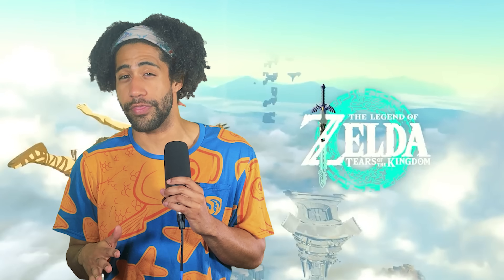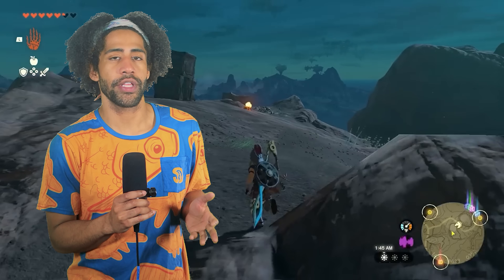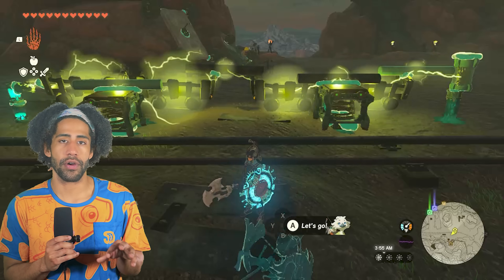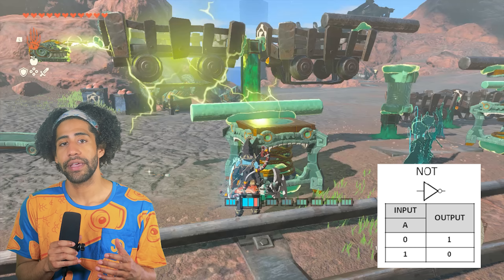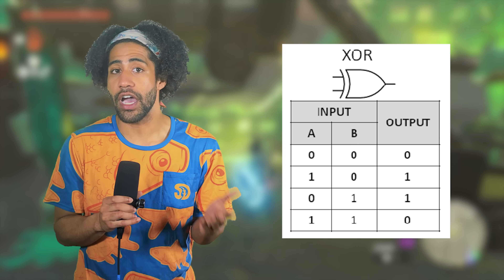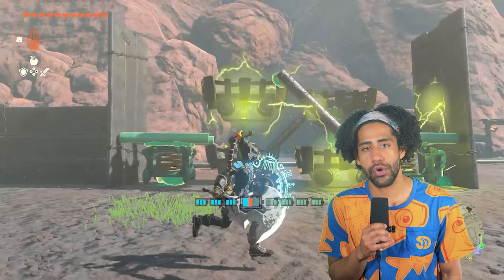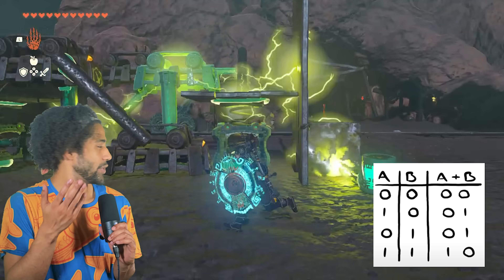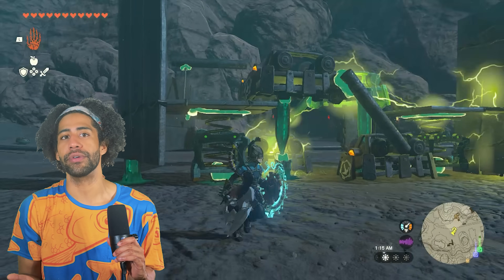how I built Logic Gates in Zelda: Tears of the Kingdom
Using Iron materials and a single shock emitter I was able to make a few logic gates in The Legend of Zelda: Tears of the Kingdom. And maybe proved the game is Turing Complete??

SECTIONS:
00:00 Intro
01:30 AND Gate
04:21 OR Gate
05:01 NOT Gate
05:44 NAND Gate
06:21 XOR Gate
08:56 Half Adder
12:21 Conclusion